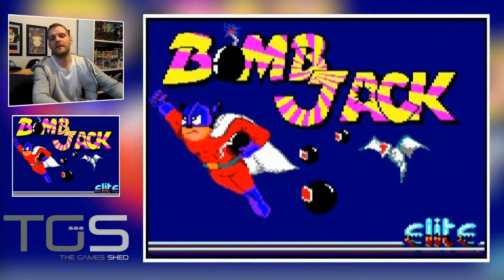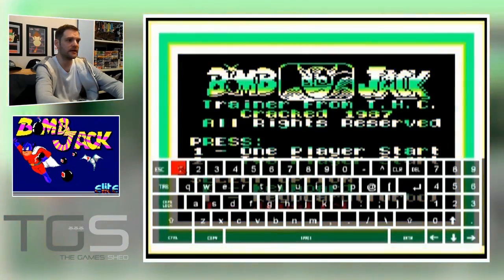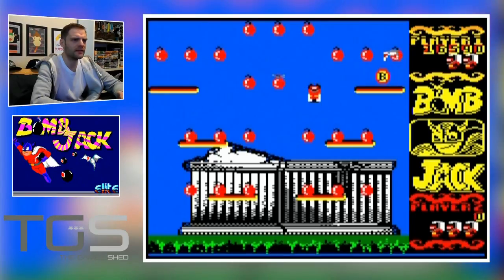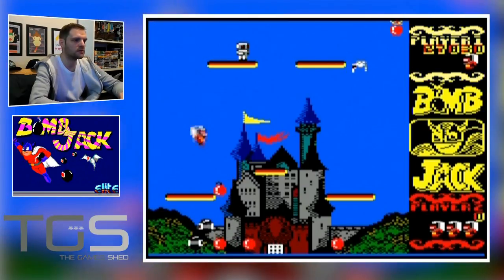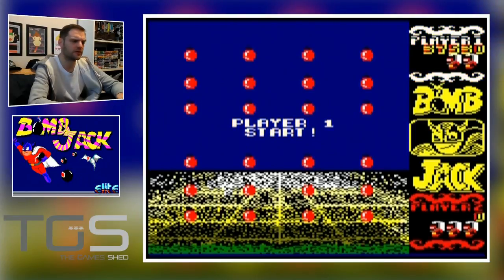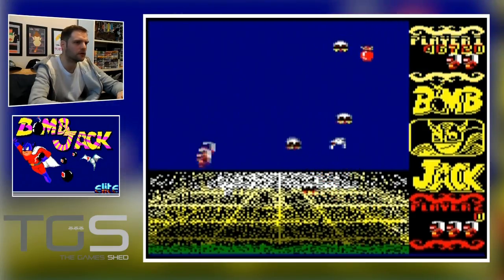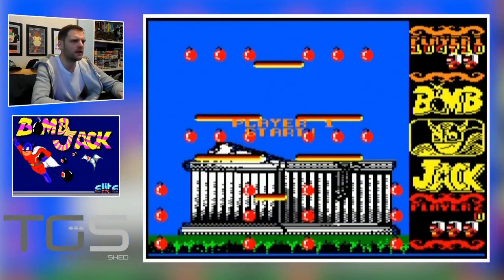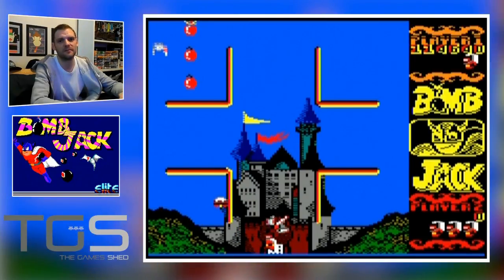Bomb Jack - Amstrad CPC 464 classic gaming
Bomb Jack, on the Amstrad CPC 464. A 1986 release which saw many gamers around the globe competing to see who could complete the most levels by only getting lit bombs. A very tough game for the high score minded gamer.

● Bomb Jack - Amstrad CPC 464 Version ●